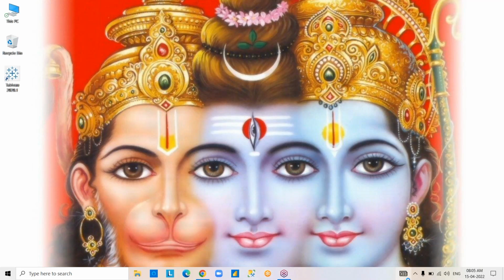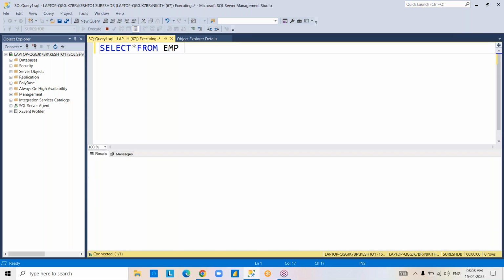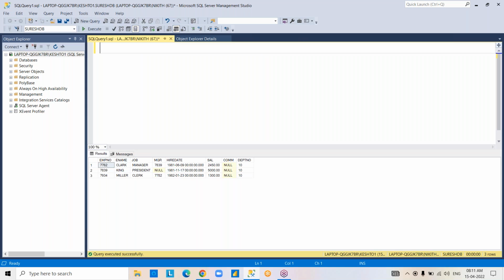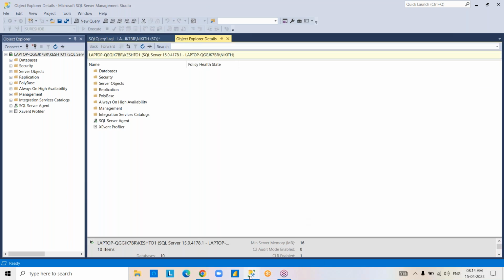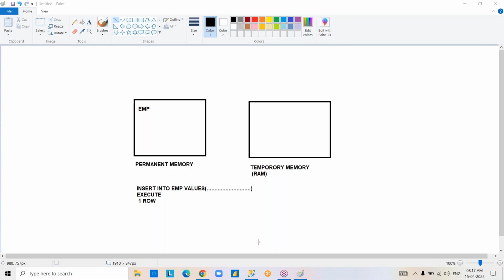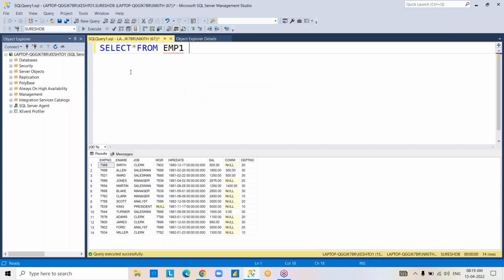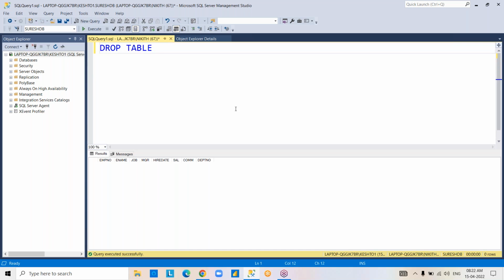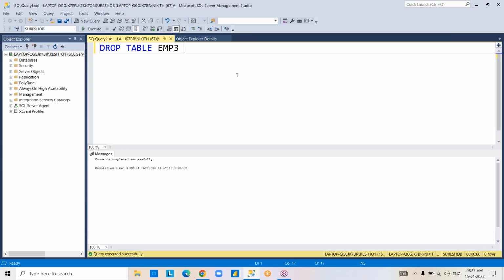POWER BI tutorials || Demo - 4 || by Mr. Suresh Vadde On 15-04-2022 @8AM IST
POWER BI (FREE SQL SERVER) tutorials || Demo - 4 || by Mr. Suresh Vadde On 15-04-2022 @8AM IST